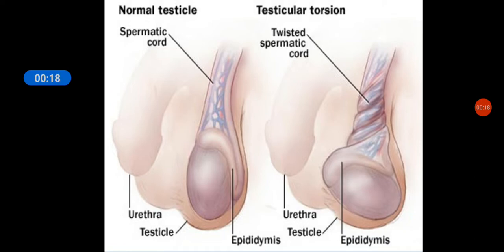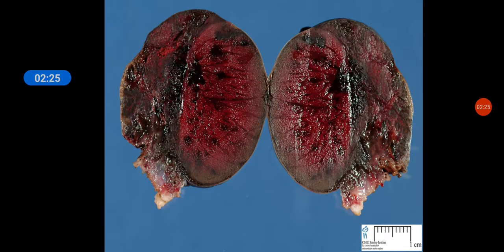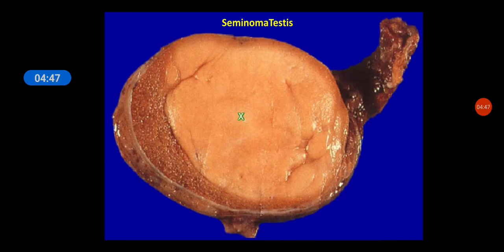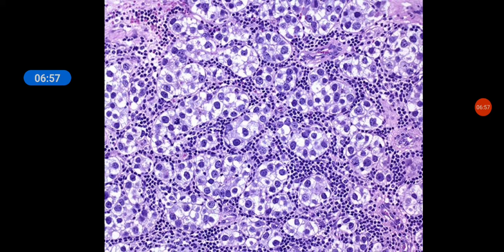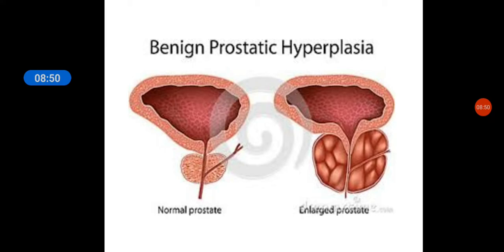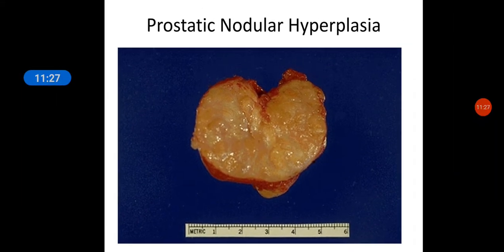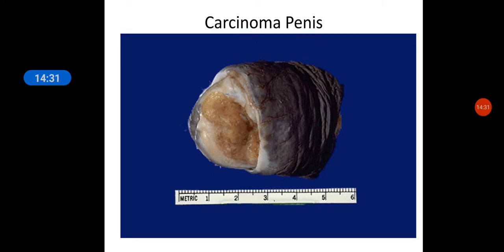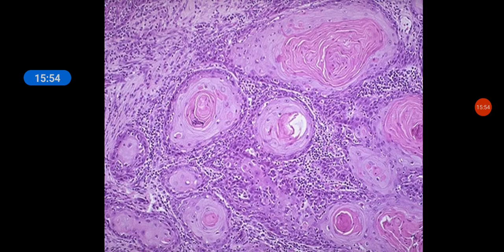Male genital system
Practicals